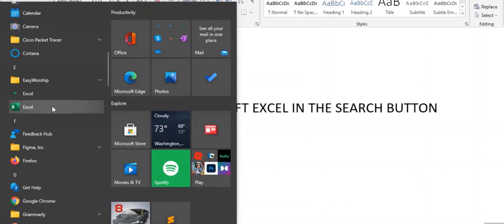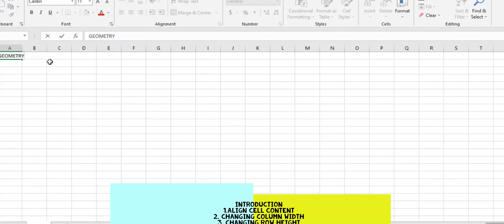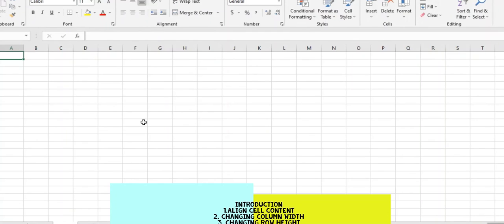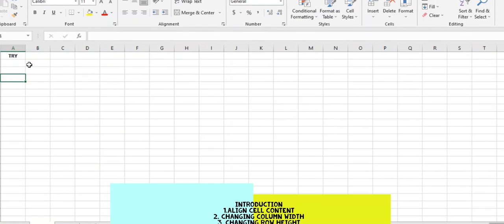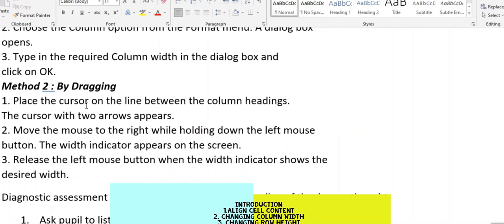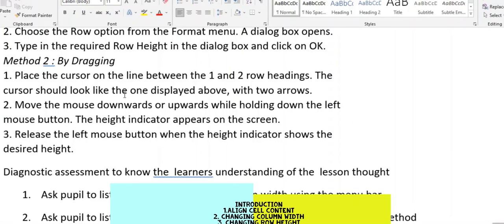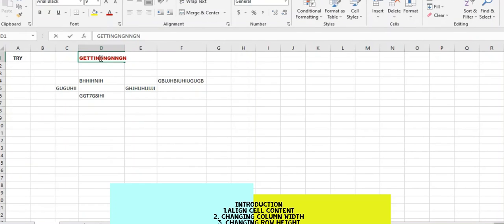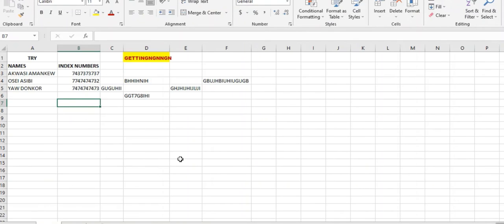how to format worksheet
formatting excel introduction, column, width etc.